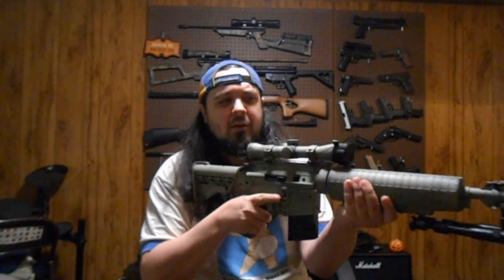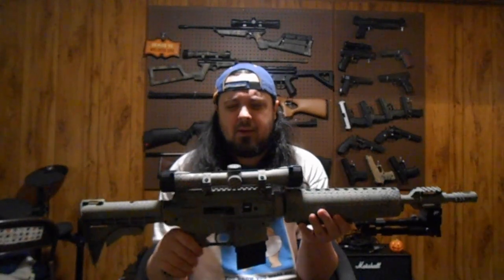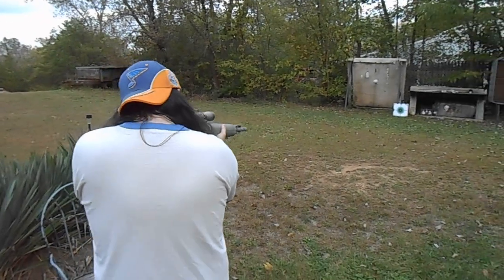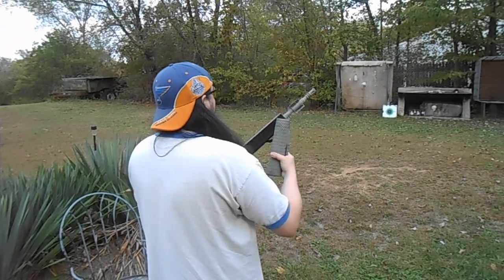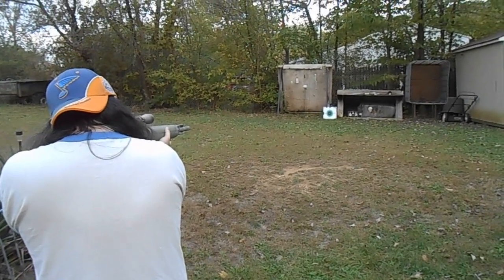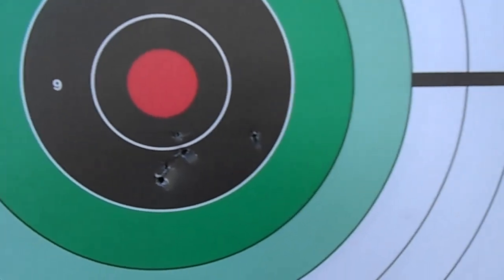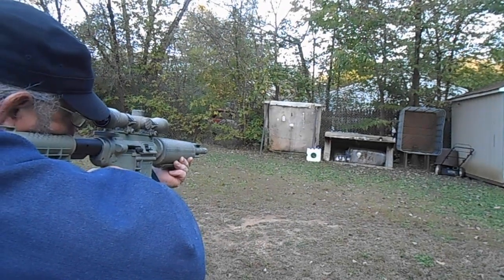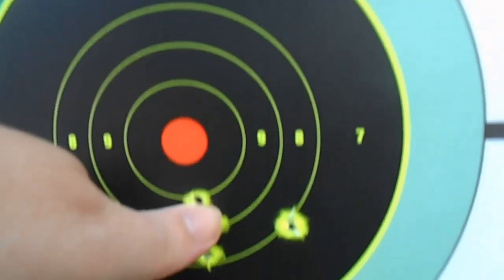Crosman M4 177 Groupings, Standing Position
Figured let see what kinda groupings we can get when not using a rest or a bag to stabilize